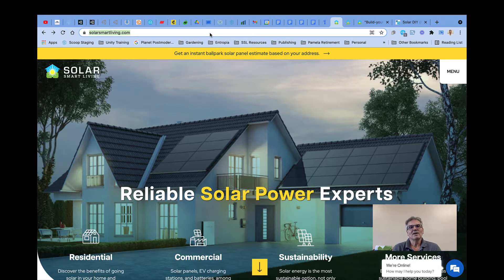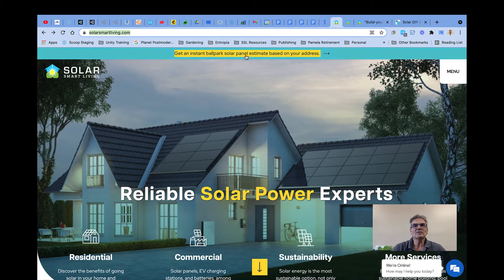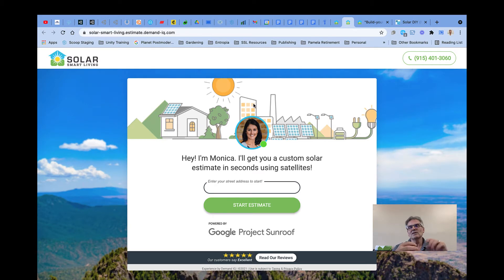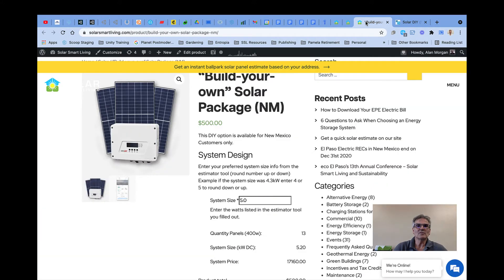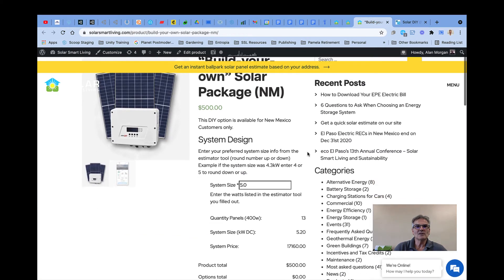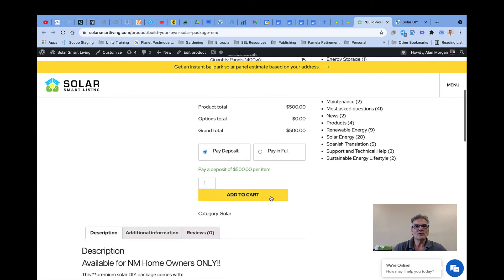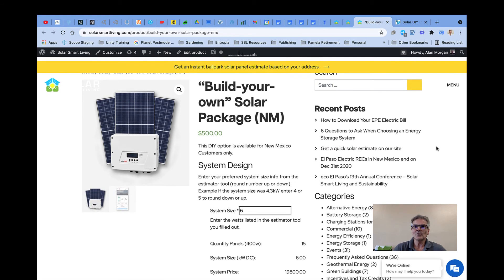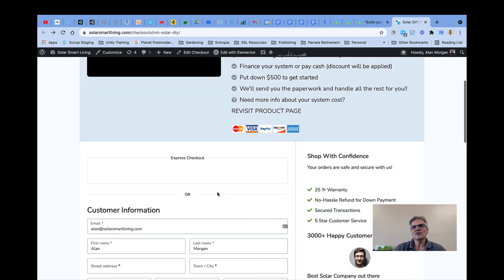NM DIY Program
Go Solar with out any high pressure sales people.